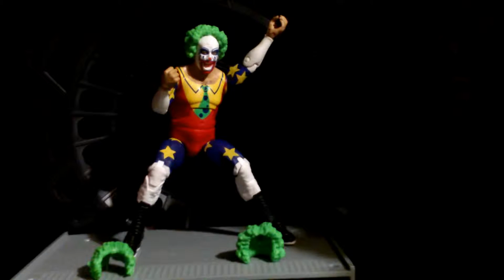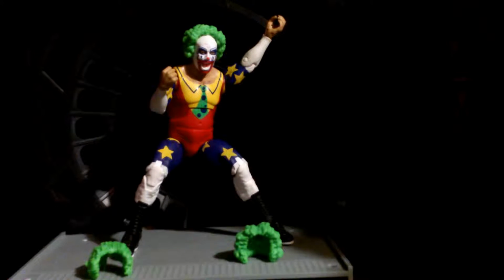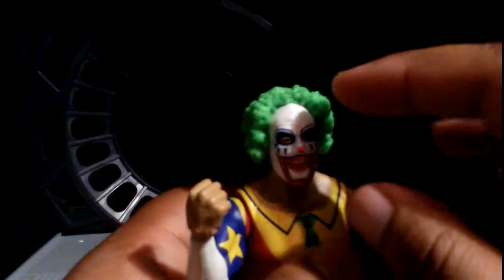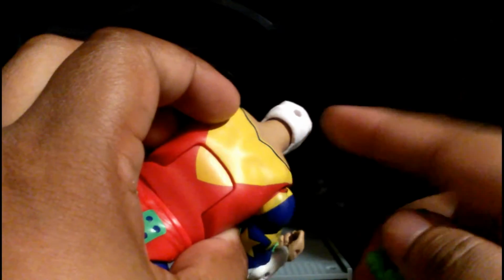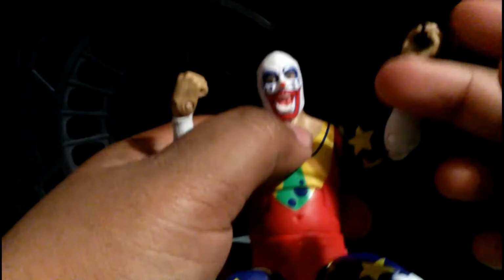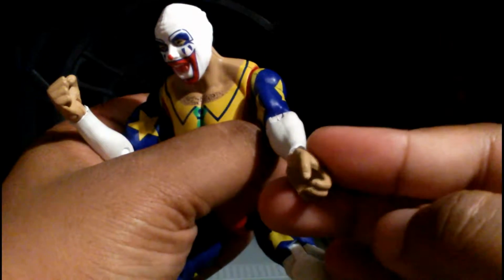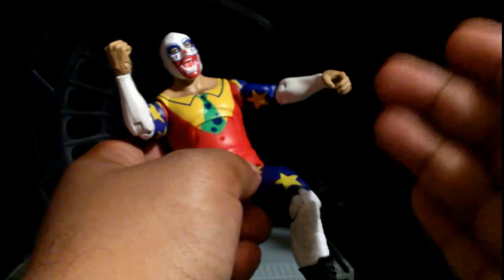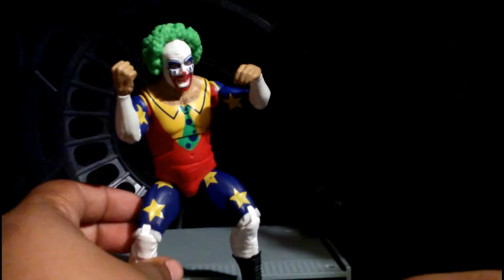Mattel WWE ELITE Doink the Clown Review and Criticism